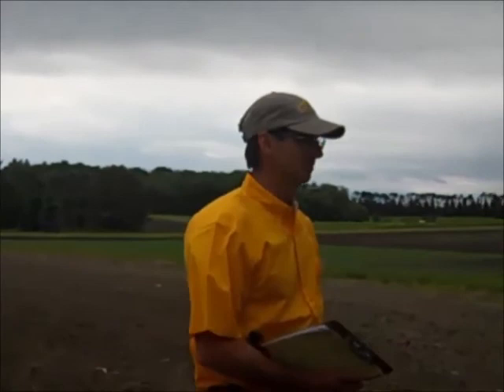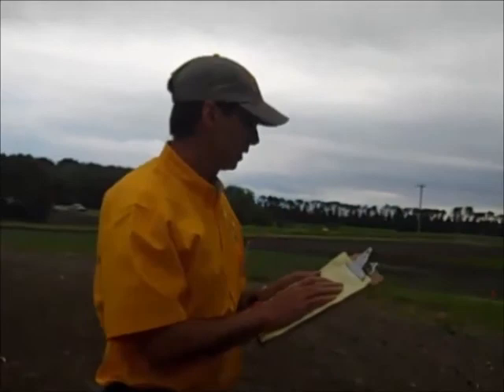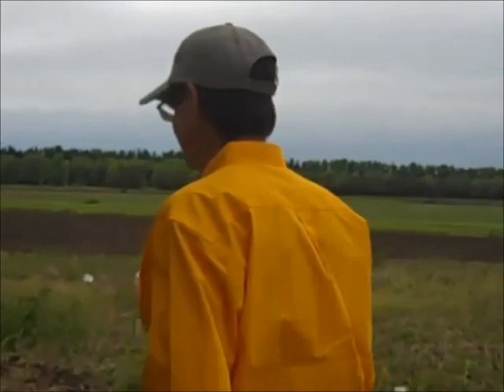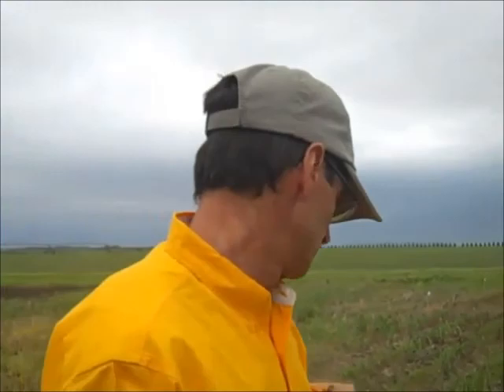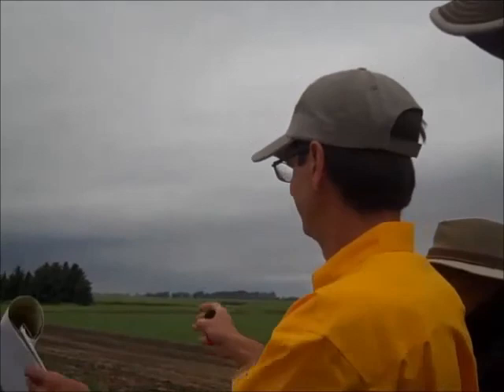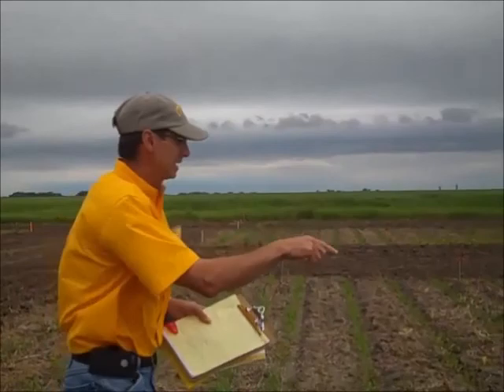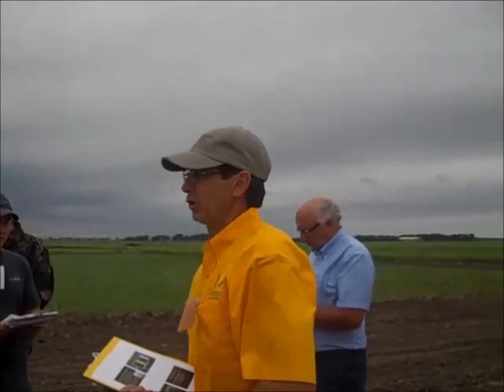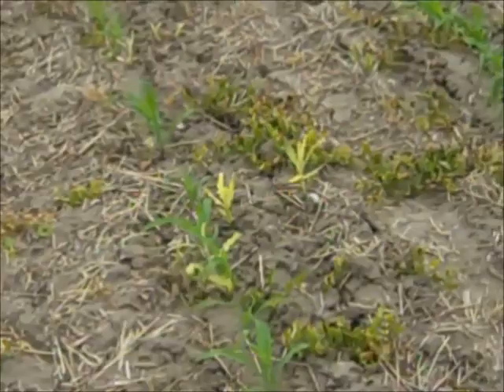CREC Misc. Corn Trials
Greg Endres covers several different trials going on at Carrington Research Extension Center including:

In-furrow: Trial conducted to determine corn yield response to an industry growth promoter and to potassium.

Canada Thistle: Selected post-emergence herbicides are being evaluated for control of Canada thistle in corn.

Row X Fertilizer: A study continues to examine corn response to placement options of starter fertilizer and row spacing.

We apologize for the wind being really loud.